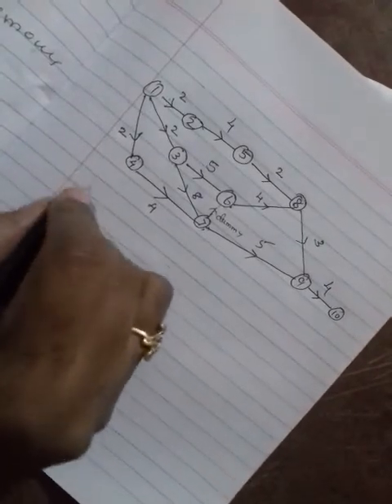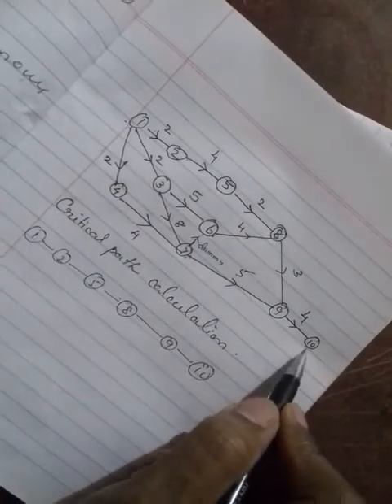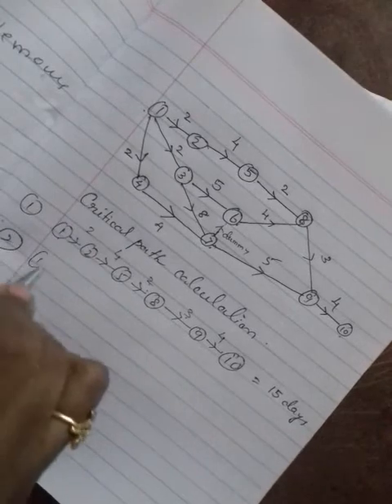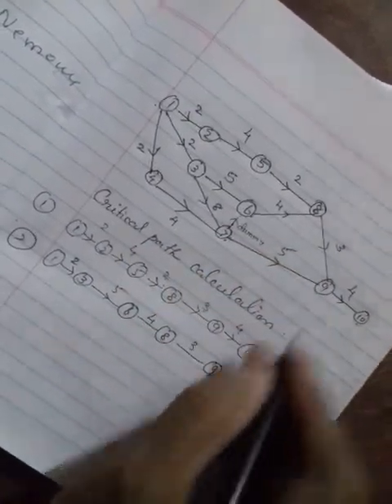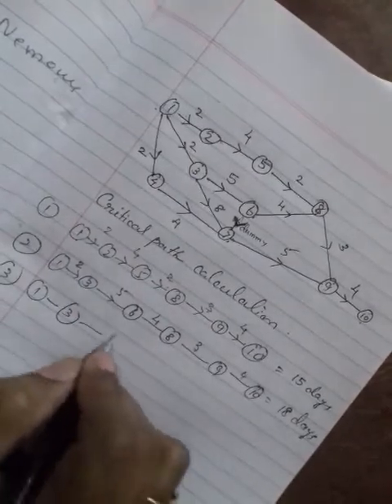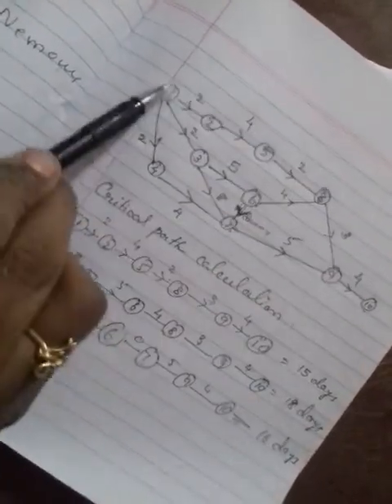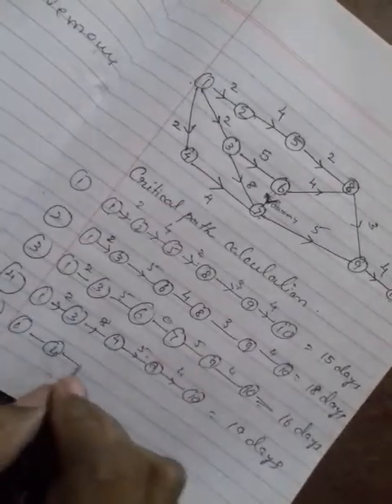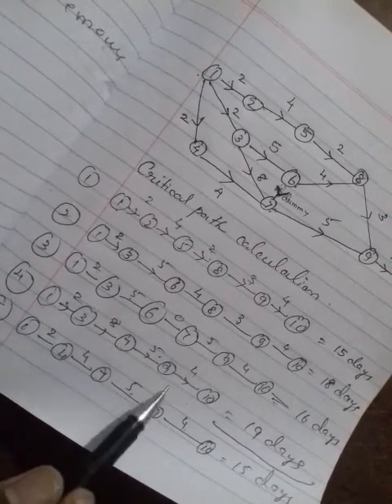Critical path method_ part A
Module 6 part D